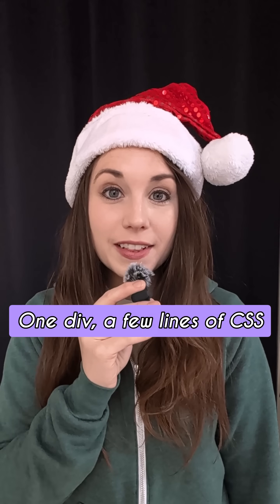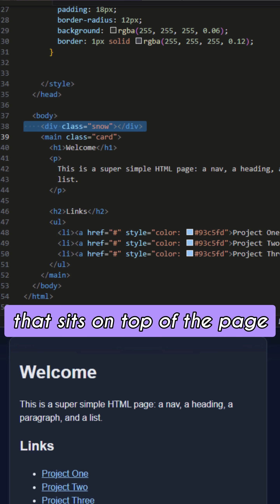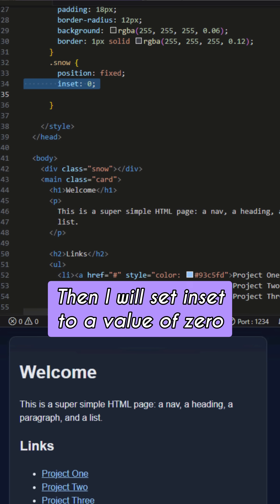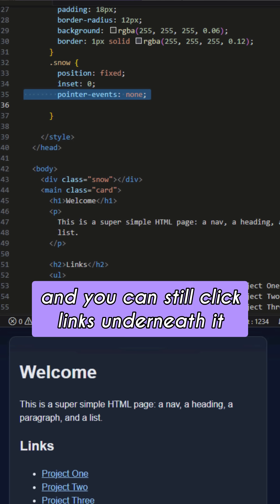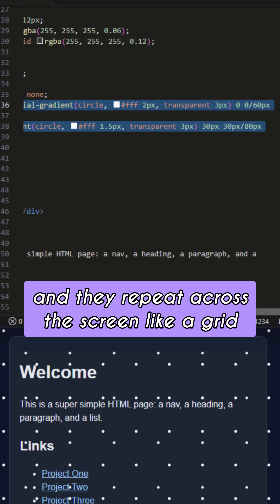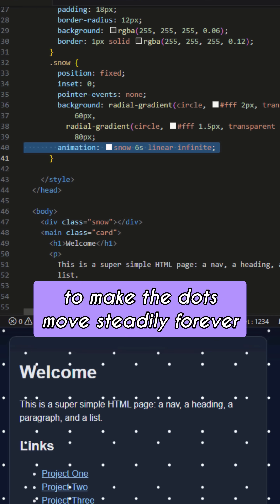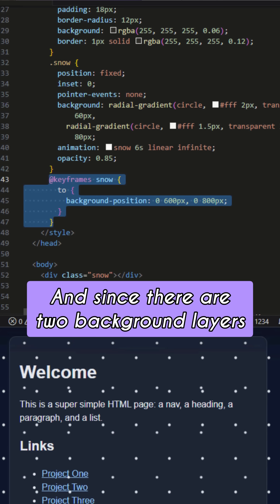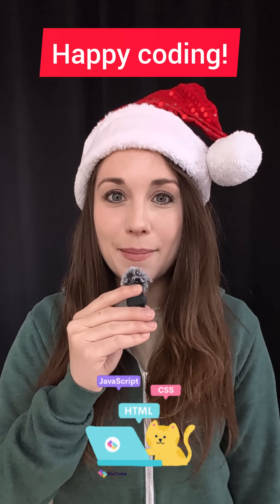Make Your Website Snow With CSS 🌨️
Add a falling snow effect to any simple website using pure CSS and one div.